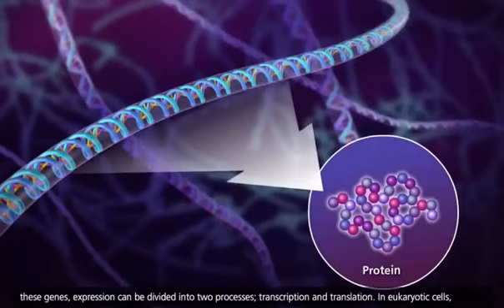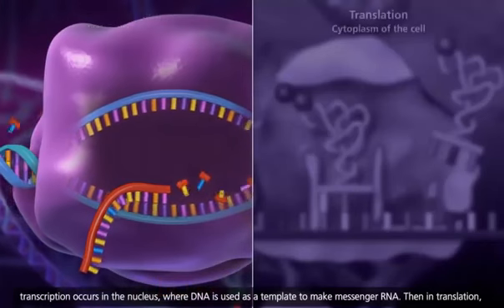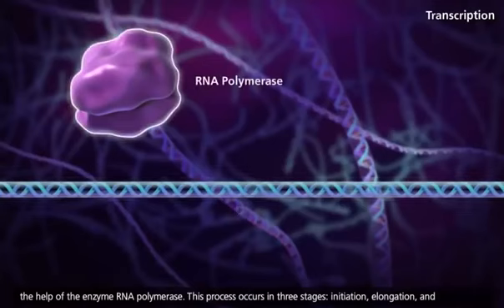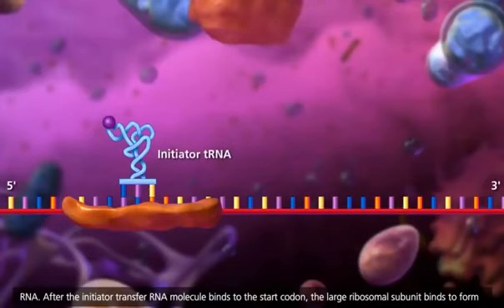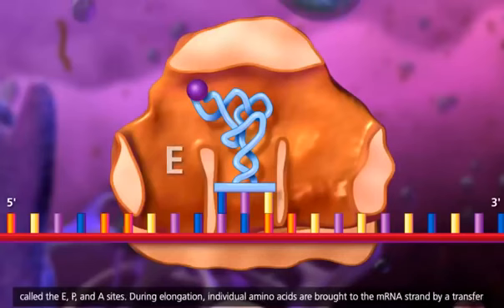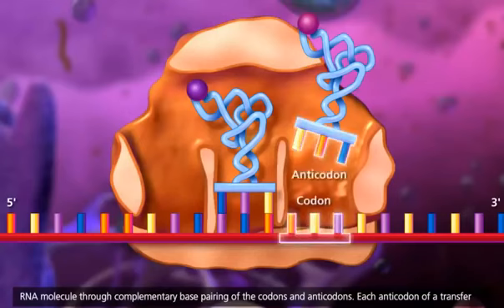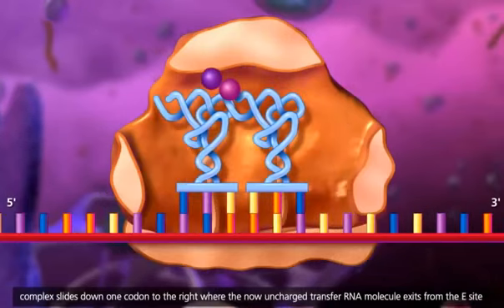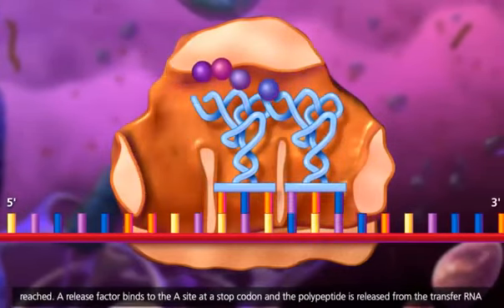صنع البروتين( الانتساخ والترجمة ) protein synthesis( transcription and translation )